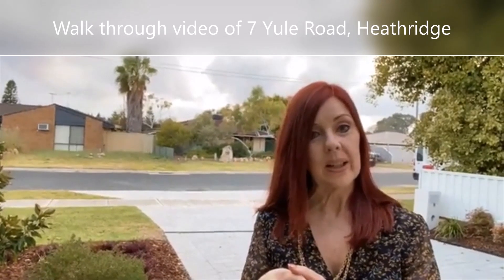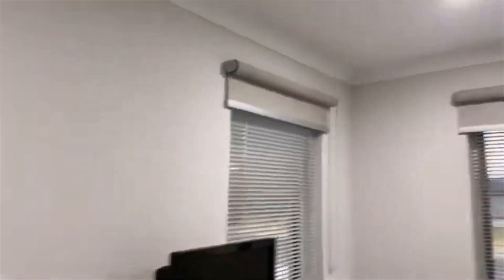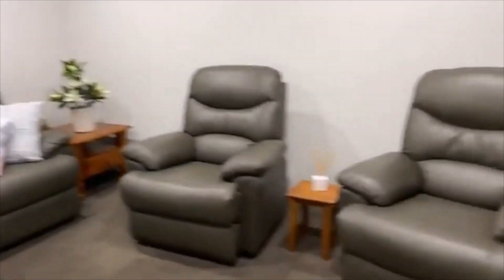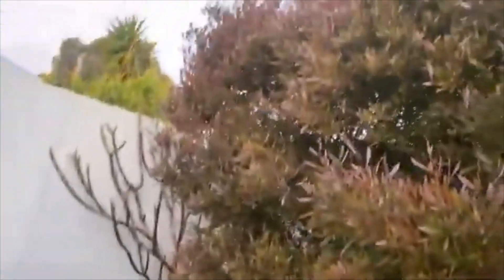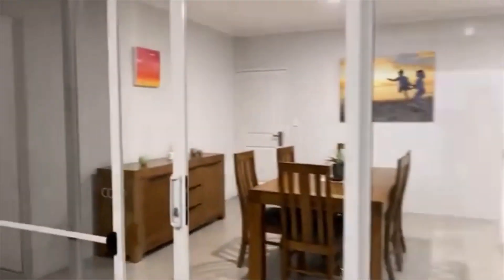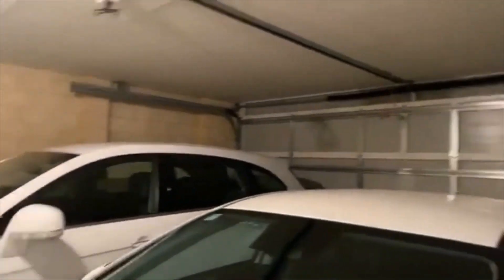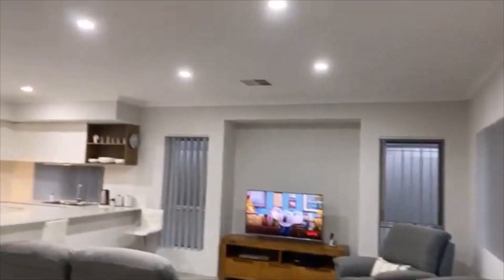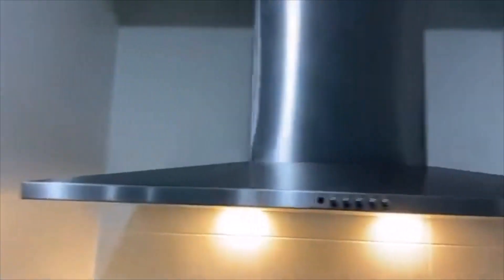7 Yule Street, Heathridge